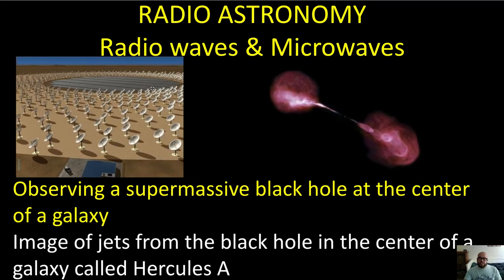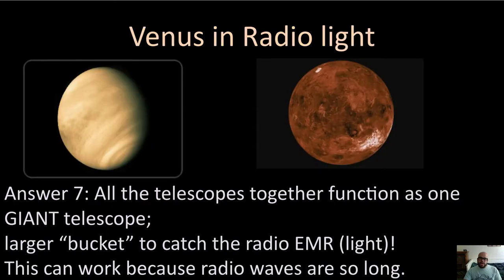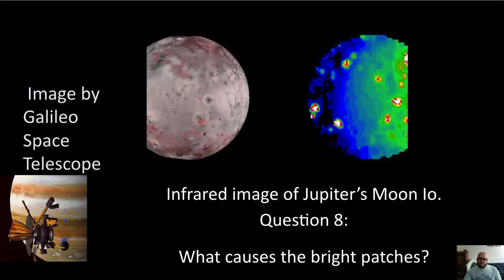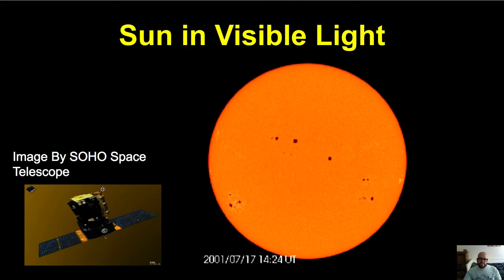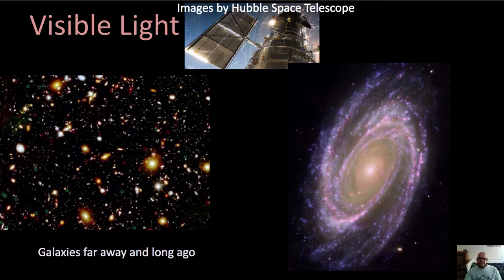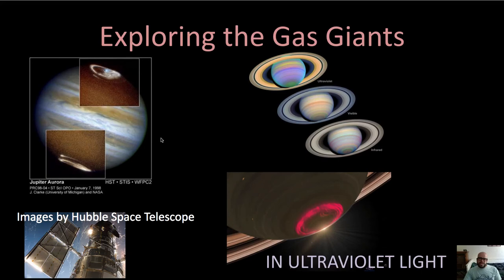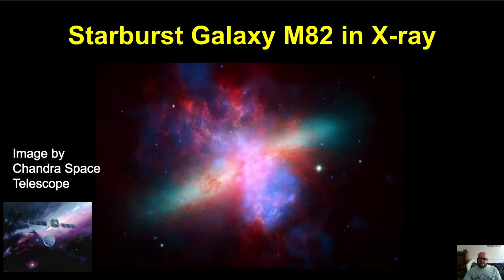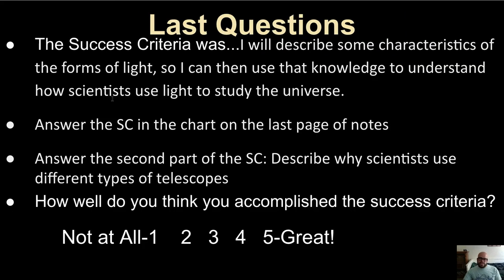Light Notes The Second Part